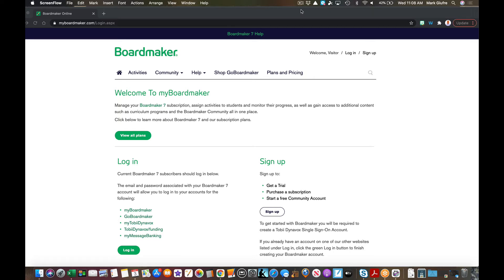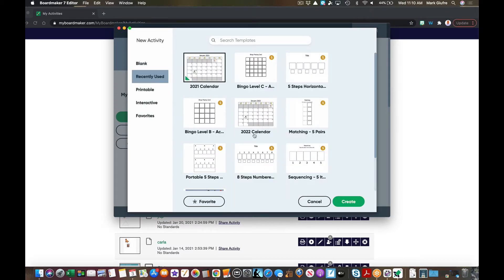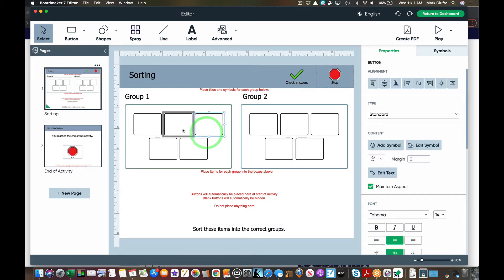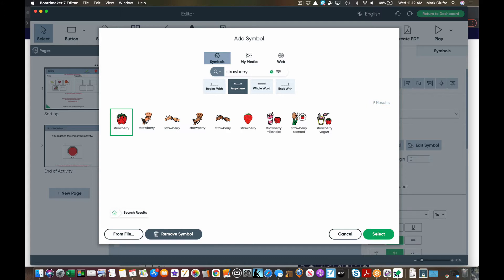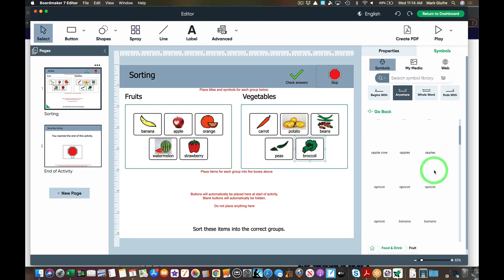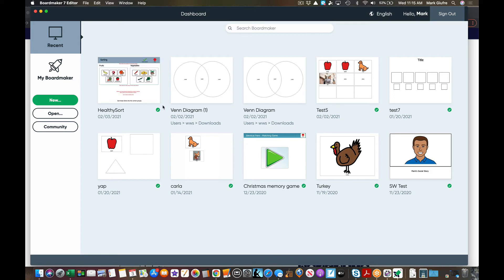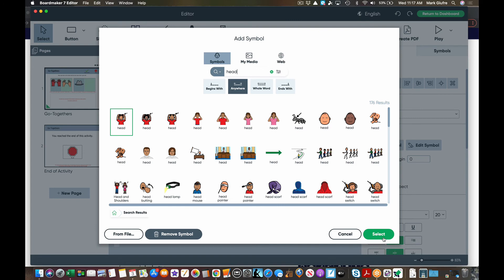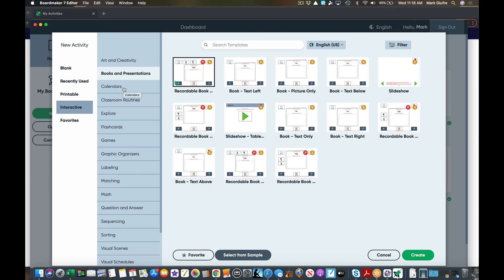Tech. in 10: Boardmaker 7 Interactive Templates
How to access, create with, and use Boardmaker interactive templates in the new Boardmaker 7 software.